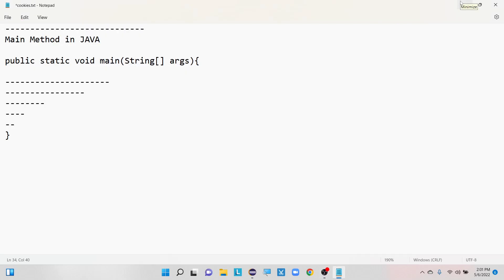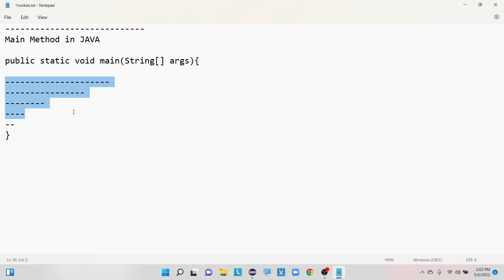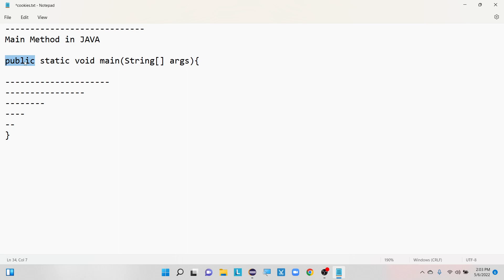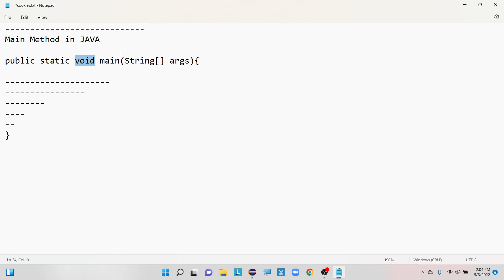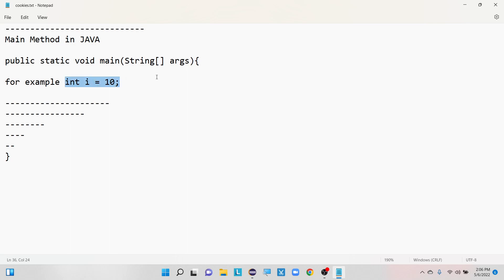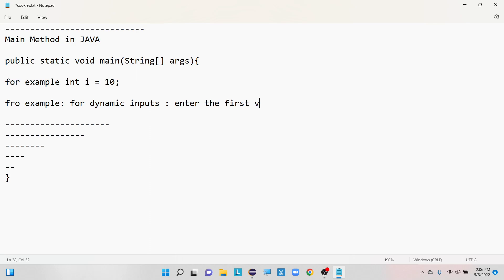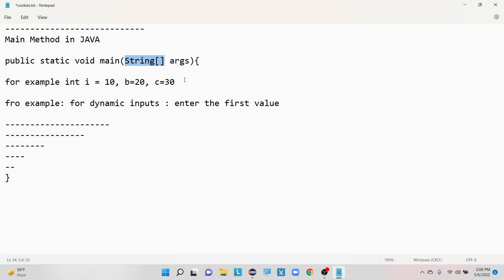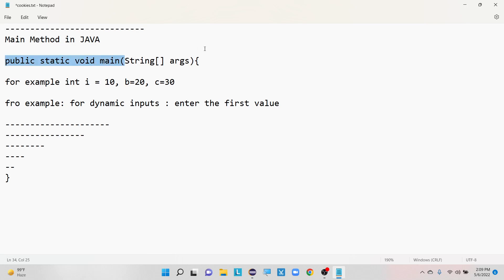Why Main Method in Java Interview Question || Purpose of main method in Java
Hello everyone welcome,
In this tutorial I discussed about:
what is main method in java?
why to mention main method in java ?

Please don't forget to watch this video till the end, please drop a like for this video.

Thanks Once Again 🙏🙏 Have A Nice Day !